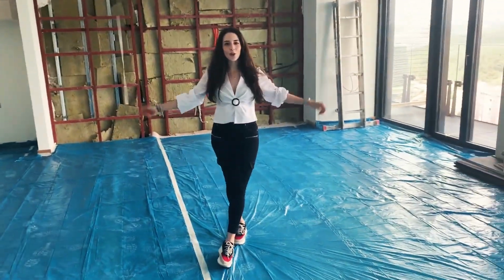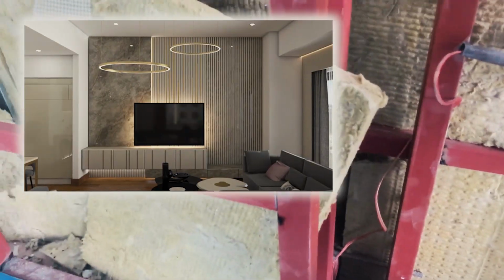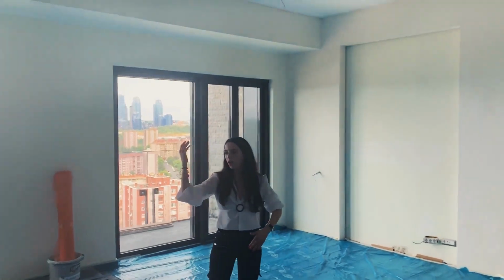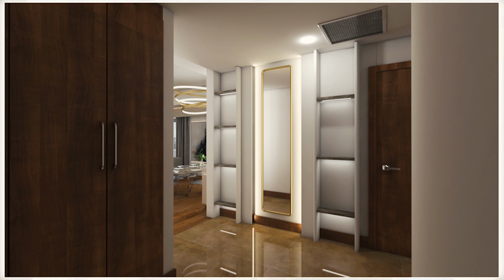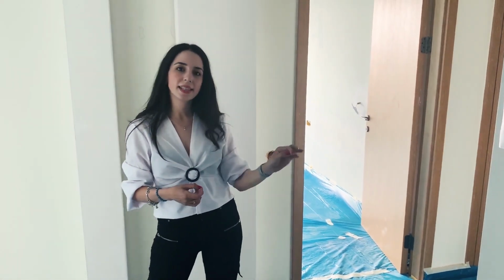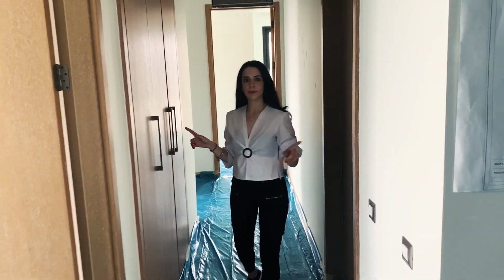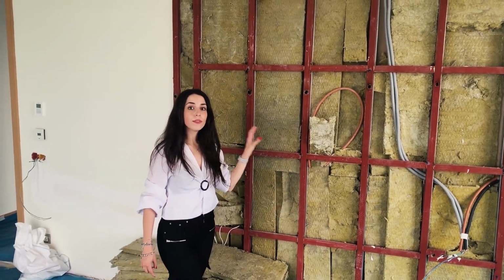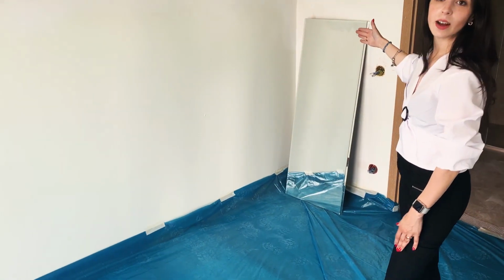LUXURY INTERIOR DESIGN | Project Nurol Life Part 1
👋 Hello Everyone! In this video we are sharing you the concept design ideas of Nurol Life 3+1 project!

We prepared a new series of videos for our projects. In this video you will see the concept of the Nurol Life project. In the next video, you will see the final version of the project. This way you will experience how the ideas become reality! If you like this format, please like this video and subscribe to our channel and press the ring to be sure that you will be alerted when the next video is online!

🔥 Nurol Life 3+1 Residence Project 👇

👉 The Nurol Life 3+1 residence project designed as a modern apartment with the hotel comfort. IN this luxury apartment project, the natural tones and materials are used with a touch of gold. All the rooms are designed with different concepts and all of them has their own surprises!

👇 What are you going to see in this video?:

✅ Custom Made Furniture Design
✅ Living Room Design
✅ Children Room Design
✅ How to design room with a high ceiling?
✅ Built-in Cabinet
✅ Indirect Lighting Design
✅ Hotel Room Concept Design
✅ Choosing Wallpaper

Do you want to renew your apartment?
🔨 We are specially designing your interiors and furniture by IE design team. 😍 If you want to shape your project with IE details don't hesitate to contact with us

🚩 Other videos you can like

✅ İÇ MİMARLIK İSTANBUL CONTACTS ✅